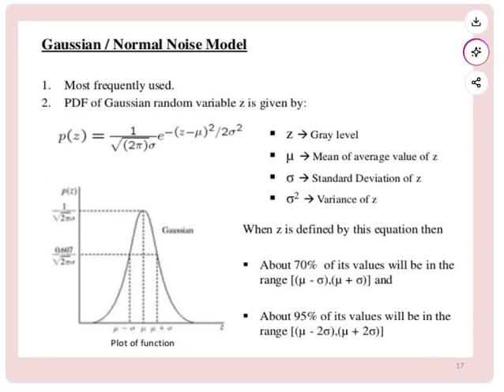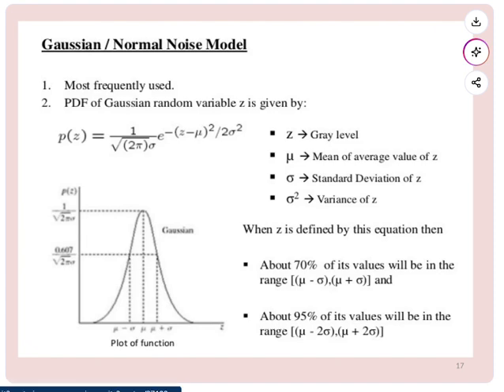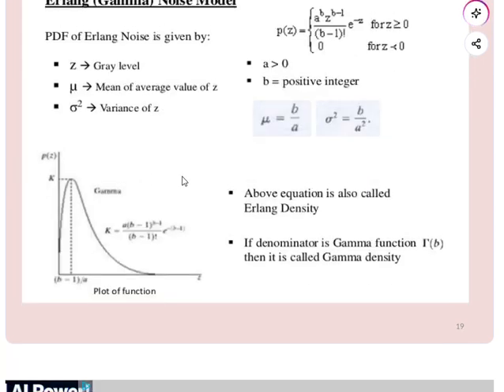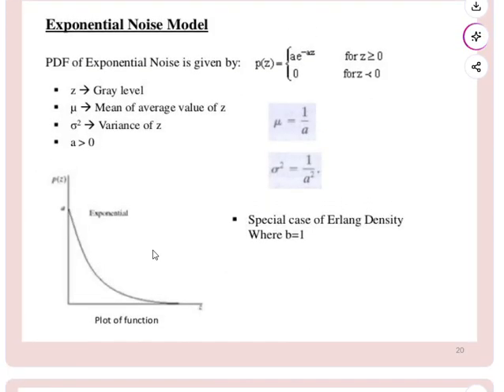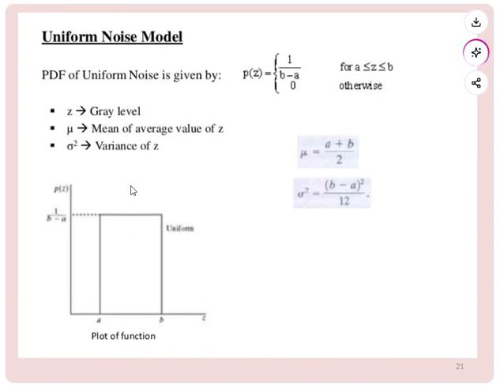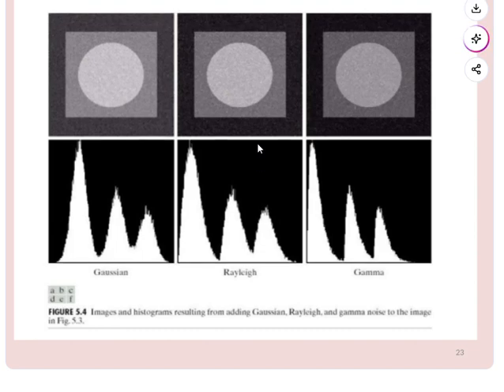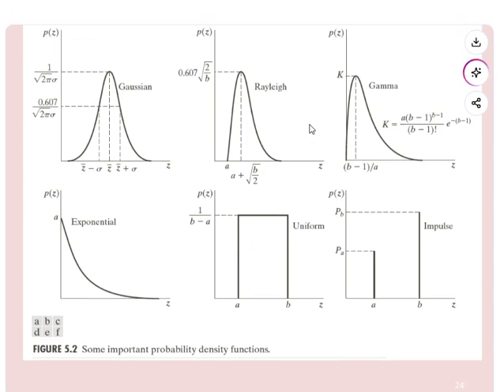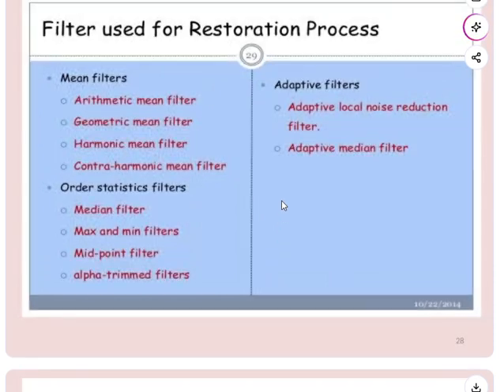PDF,Noise Model,BEC613C,Digital Image Processing,Module 3